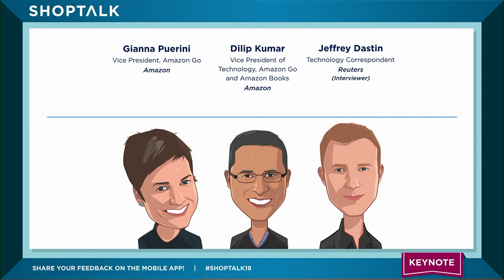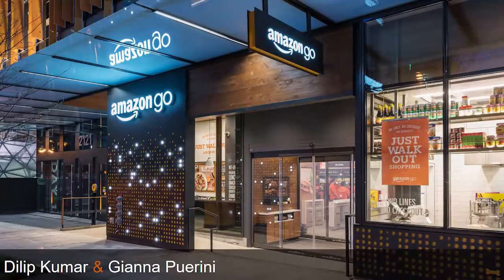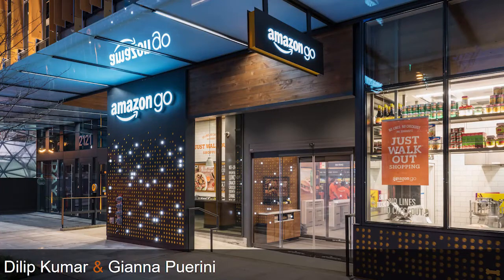Gianna Puerini, Vice President and Dilip Kumar, Vice President of Technology of Amazon Go